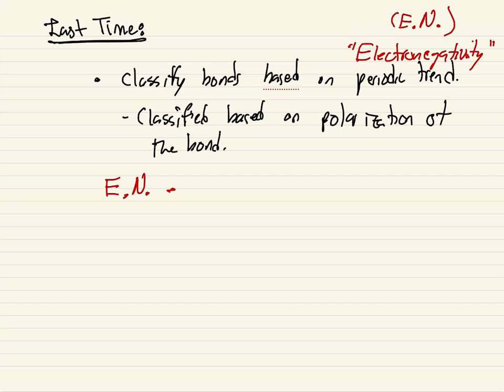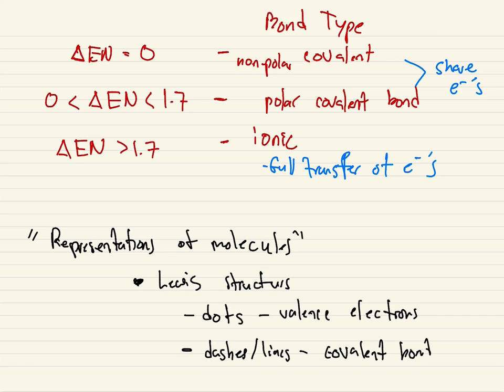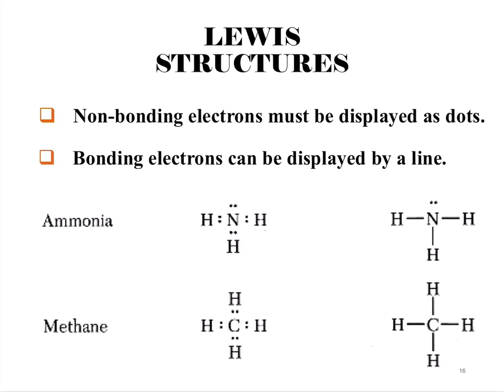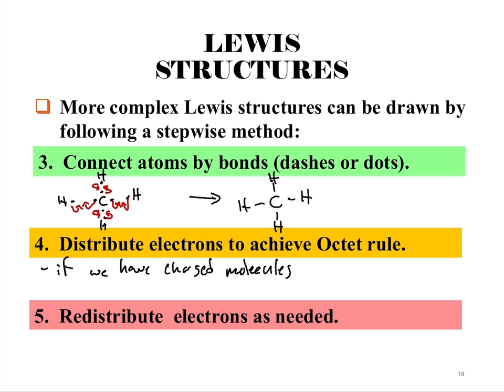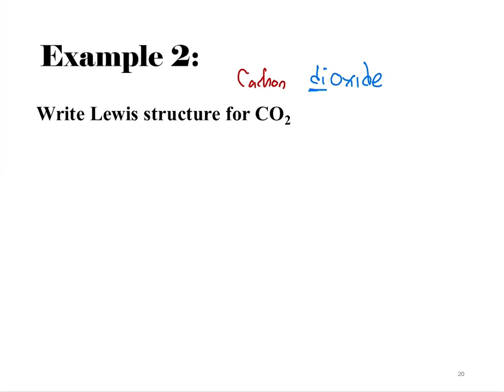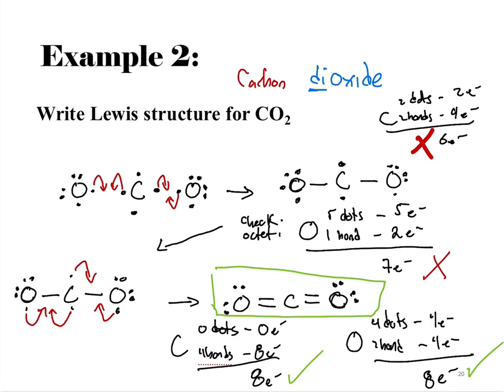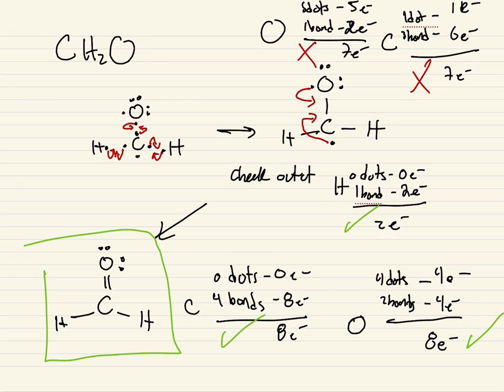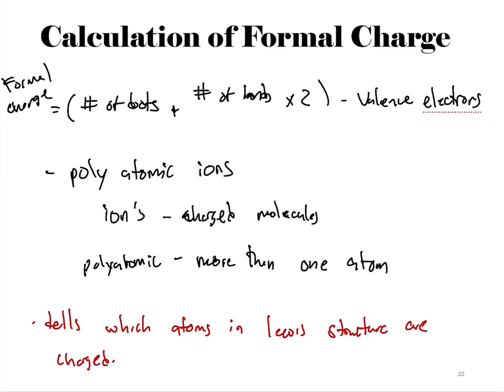Lewis Structures Part 2